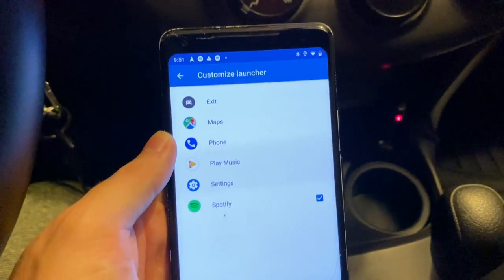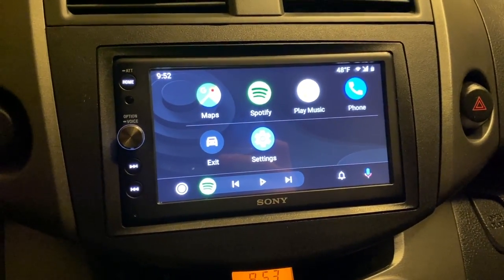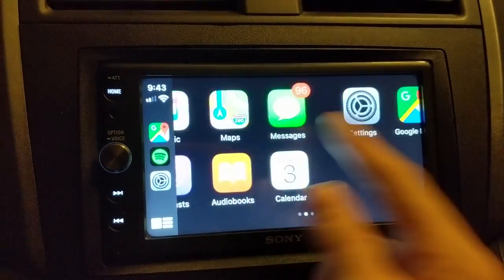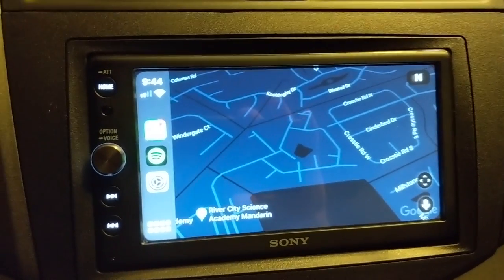Apple Carplay (iOS 13) Vs. NEW Android Auto!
I was finally able to get a phone good enough to try out Android Auto (Google Pixel 2 XL) and it did not disappoint. The new version looks much better than the previous and has a more phone oriented layout. I like the persistent bar at the bottom with easy controls for media and the google assistant is fantastic, especially compared with Siri.  Unfortunately while there is a way to add or remove apps from the home screen, they cannot be arranged. So you cannot put an app in a spot where you want it to be.

Apple CarPlay got overhauled this year for iOS 13 and brought with it a new layout and it also is much better than before. They also came up with a dual view for maps and media, but only Apple Maps can use this integration. If you use Google Maps, you still have to switch between the maps and media. Siri now shows up overlaid on the app that is currently up so you can still see behind it. CarPlay does allow you to change the app layout in settings, however it is not as intuitive as it was before as now you arrange using a list versus before it gave you a preview of how it would look when it was arranged on the display.

Both of these are great and much improved over the previous versions. Both are fast, have great app integration and offer voice assistants and the ability to turn off notifications when driving. I do believe there are some improvements that can be made, but I'm sure both Apple and Google are working on that.